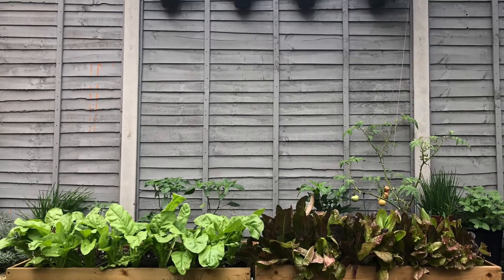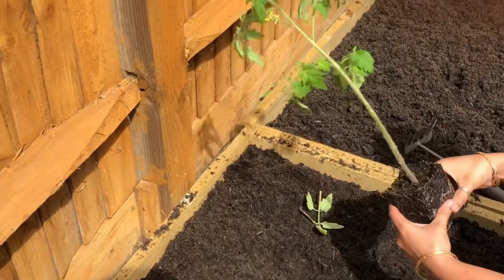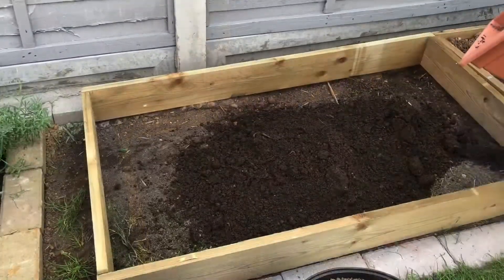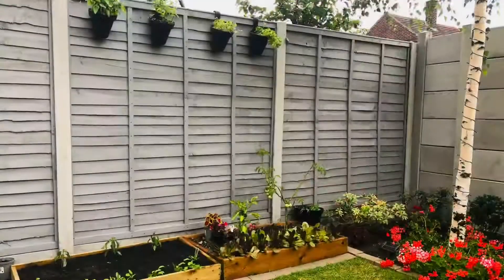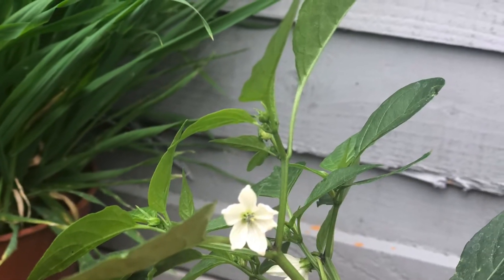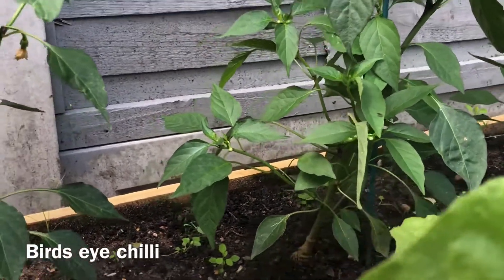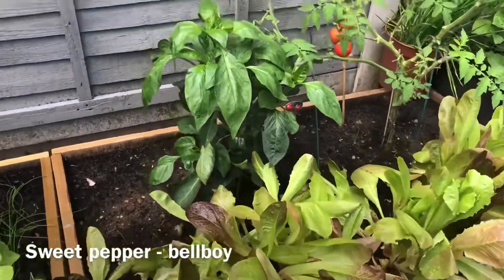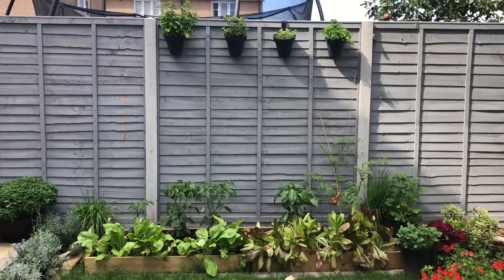My Vegetable Garden 🍅 🌶 🧅 🥔 🥬/ SANA’s GARDEN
I am delighted you have you as a friend here, thanks💕😊.

🌿 GROWING ASIATIC LILIES??
     v=x8_w8Ksw09M&list=PL9j1cxXyrLT2Tk1wUUWv9n22hIp5afHfp

🌿 SOCIAL MEDIA.

    🌱 Do I live in India?
         NO, but I am from India

    🌱 Which zone do I Garden?
           between zones 8-9 The United Kingdom.

    purchase after clicking on my links.  It doesn't cost you any extra.  Thank you for your continued support to keep SanaA's Garden flourishing.